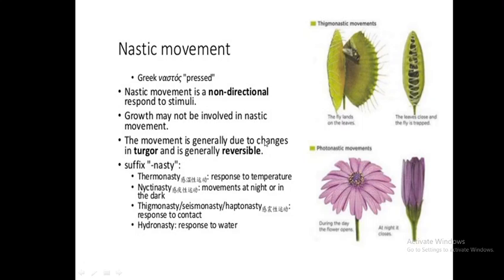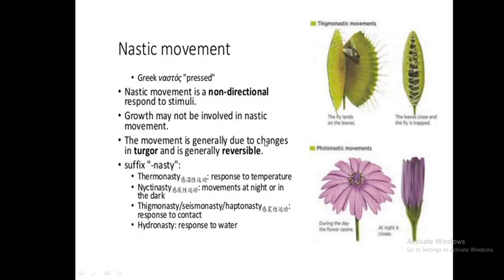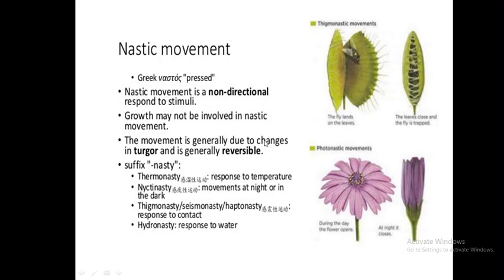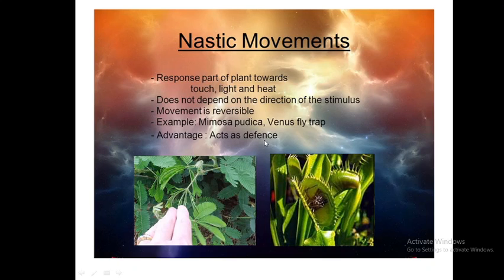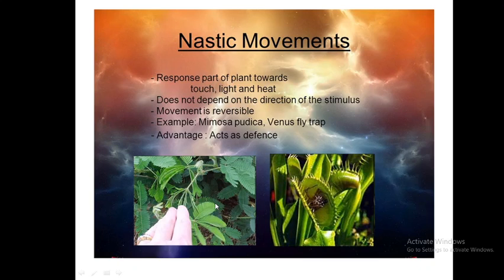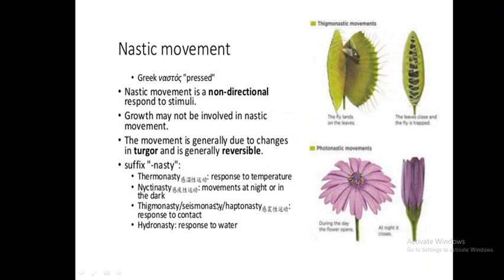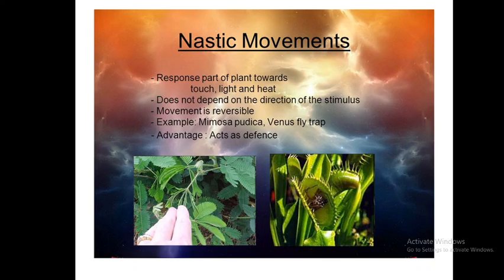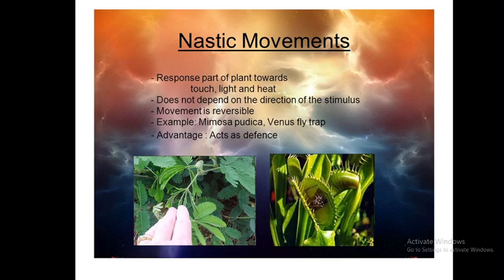Nastic movements 31 12 2020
Nastic Movements